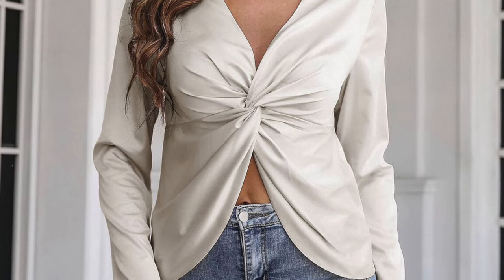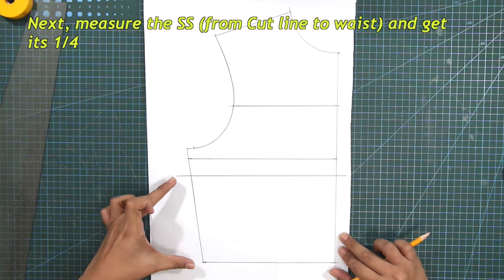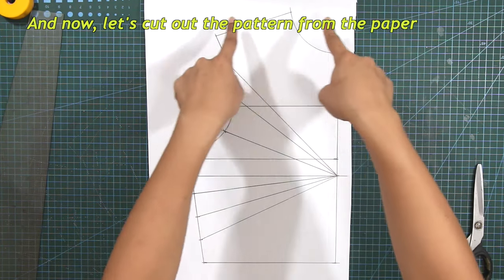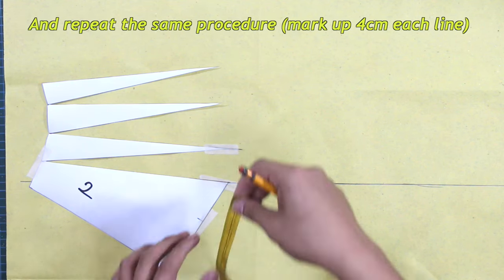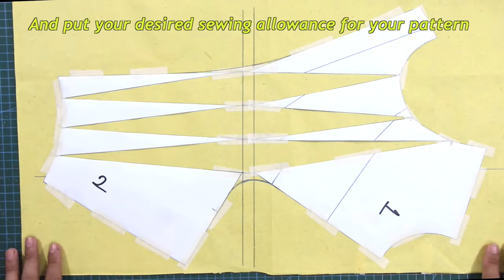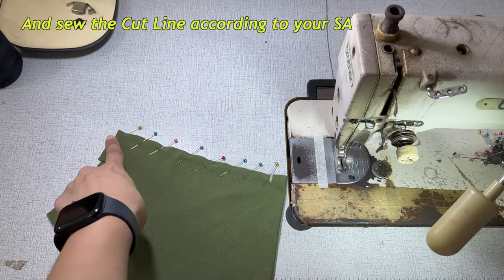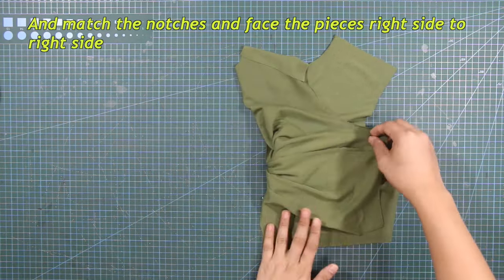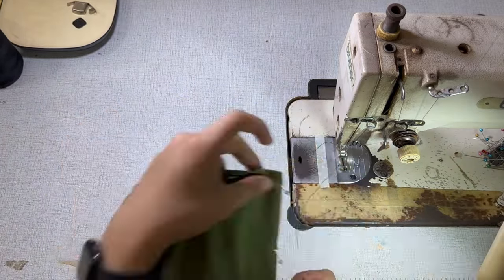TWIST KNOT TECHNIQUE | TWIST KNOT CROP TOP | LA MODÉLISTE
In today’s tutorial, we are going to learn how to draft and how to sew a twist-knot technique for tops or blouses. This technique will only require paper drafting and draping is not necessary, though it may seem like this method is draping related but it is not. It only gives a draping aesthetic since this technique relies heavily on a pattern-making technique called Slash and Spread. So enough of my blabbering and Let's get this tutorial started!

TIMESTAMP 🕰️⬇︎
00:00 - Intro
00:57 - pattern drafting
06:37 - sewing
11:34 - end of the video

Free Music for Videos 👉 Music by TossedOnion - It's A Good Day

Shot with:
IPHONE14 pro max
Canon Camera
BENRO TRIPODs

Edited on:
Final Cut Pro
Adobe Photoshop
Figma